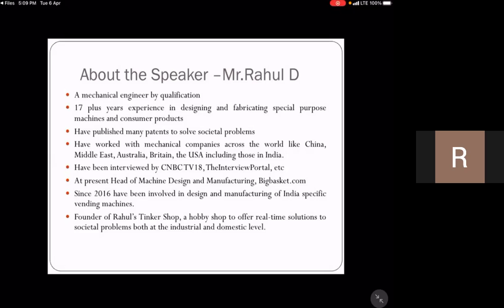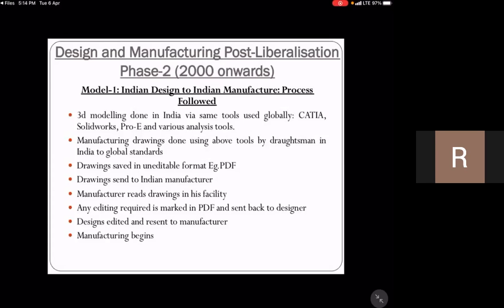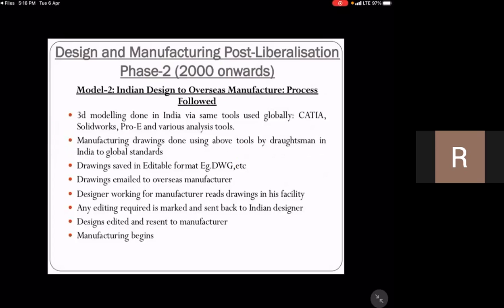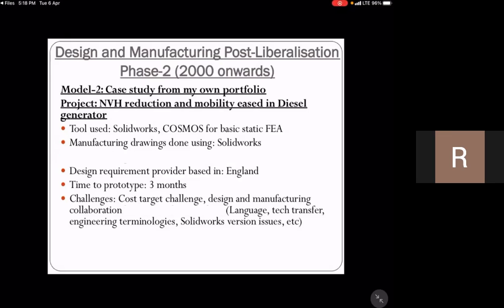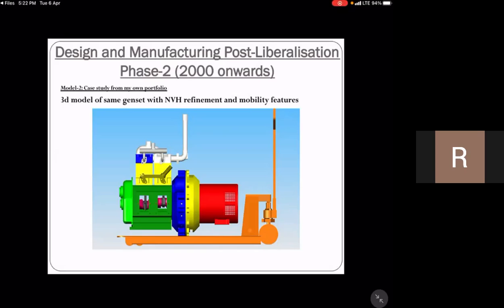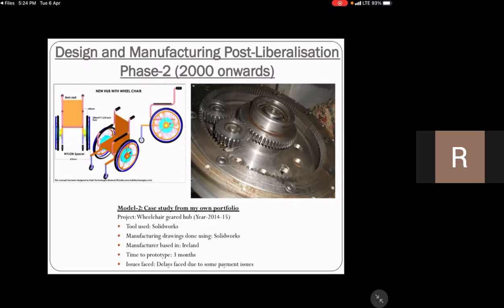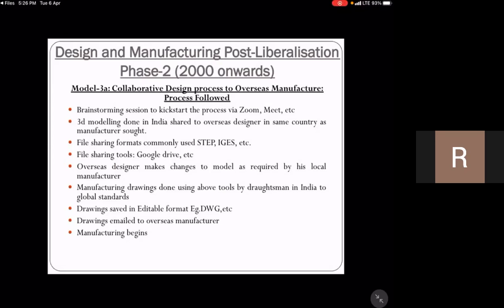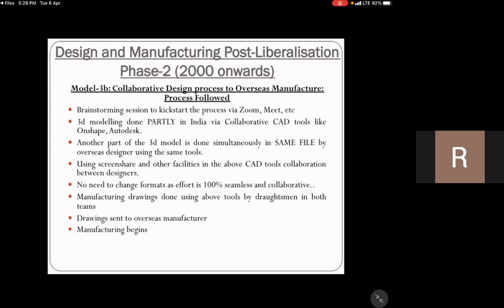VAMRR Dell NVidia Summit.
Rahul Dhinakaran presentation on Design  to Manufacturing latest trends and evolution post liberalisation.